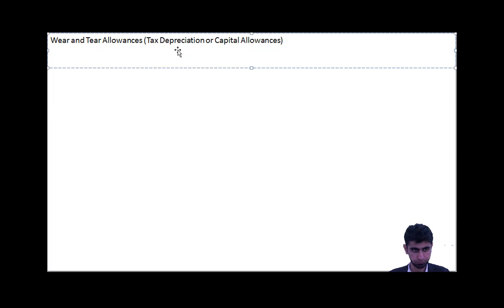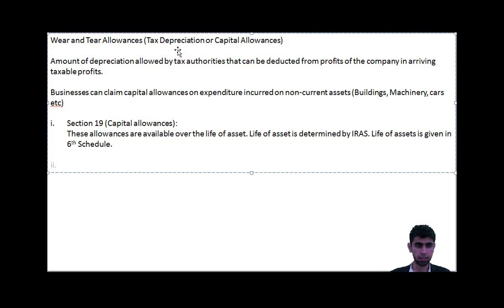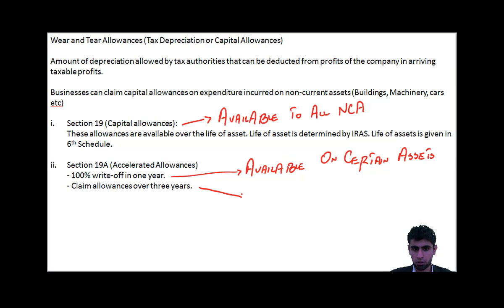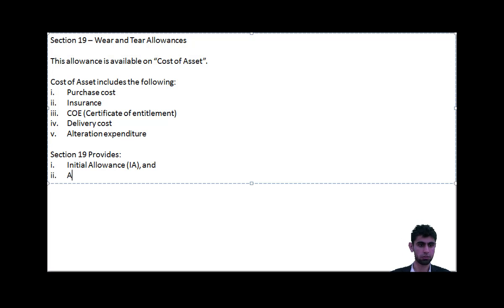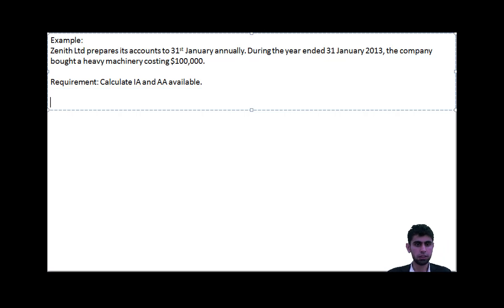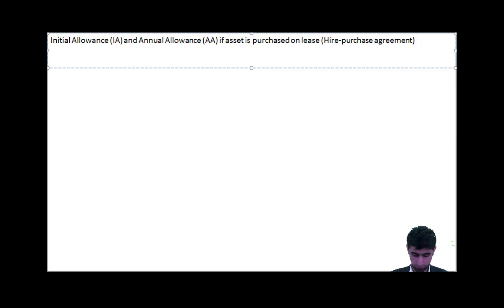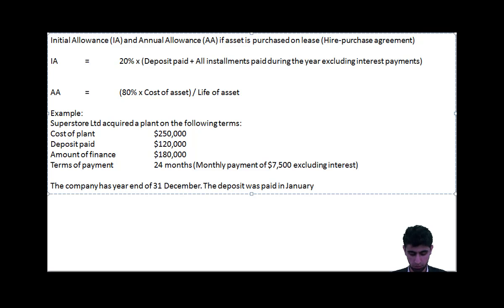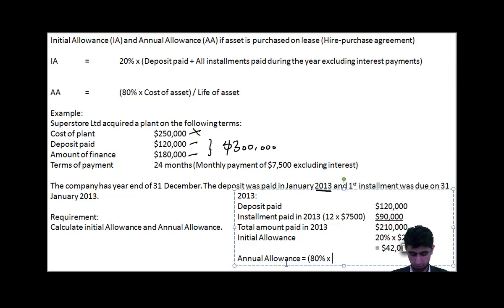LSAF - F6 - Singapore Tax - Section 19 - Wear and Tear Allowances